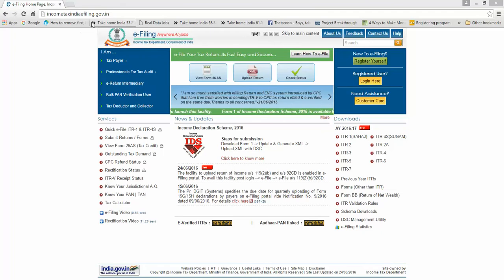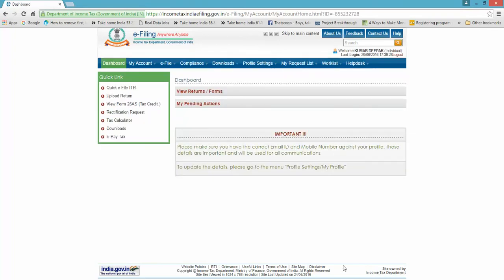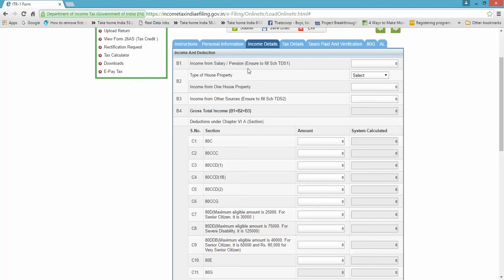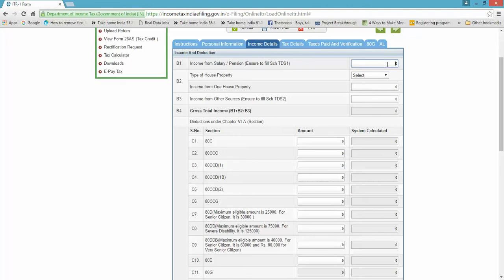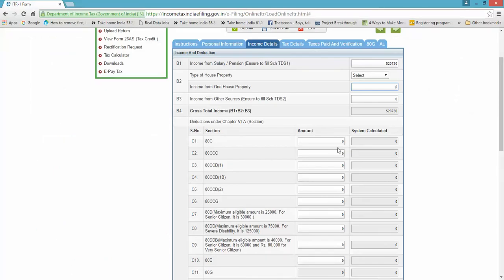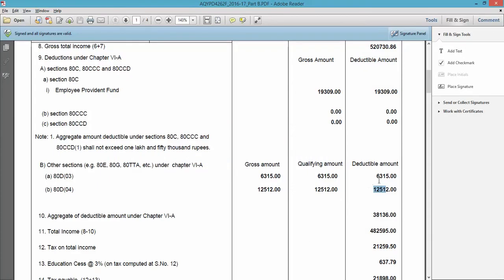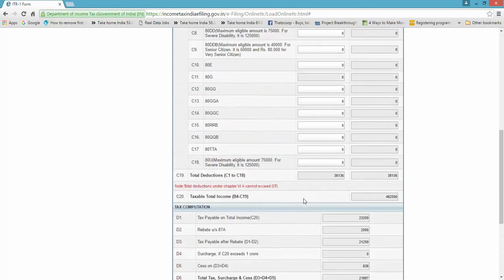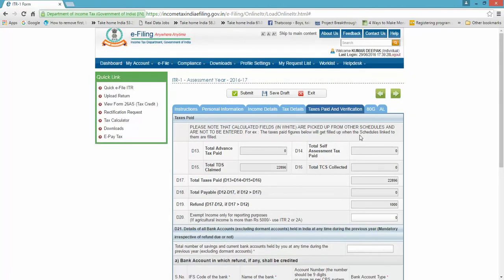IT Returns - Guide for e-Filing of Income Tax Return (ITR) Online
Get upto Rs.50 Cashback when you pay using your Bank A/C on Paytm
1. Install and login to Paytm App (if not already done)
2. Tap on the invite link below and link your Bank A/C on Paytm App
3. Complete 1st payment of minimum Rs.50 from your linked Bank A/C
Google Pay:Join me on Google Pay, a secure app for money transfers, bills and recharges. Enter my code W60s6 to earn ₹21 back on your first payment!